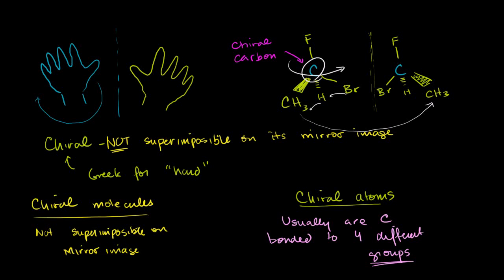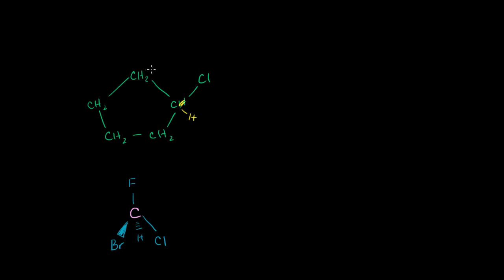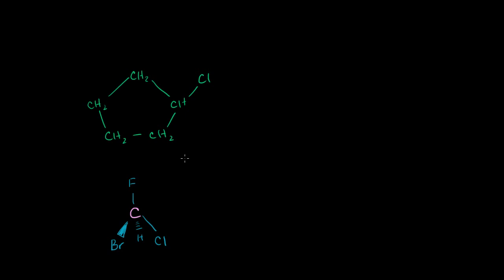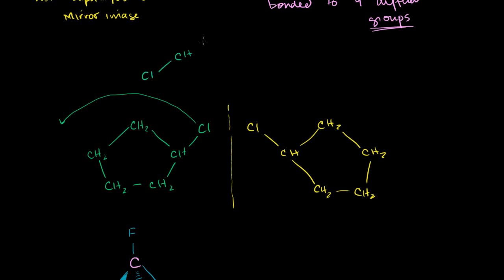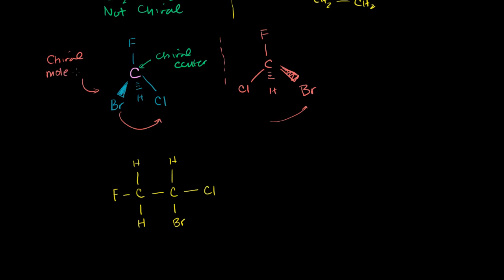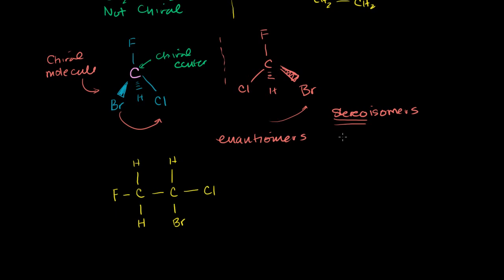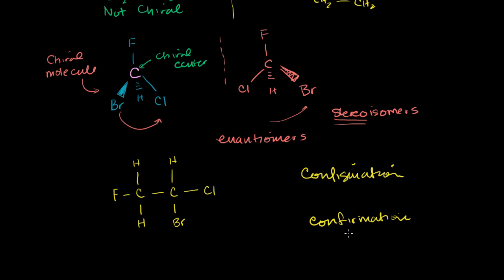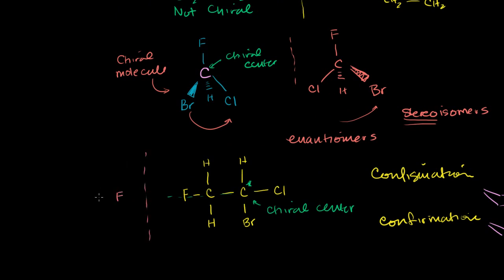Chiral Examples 1